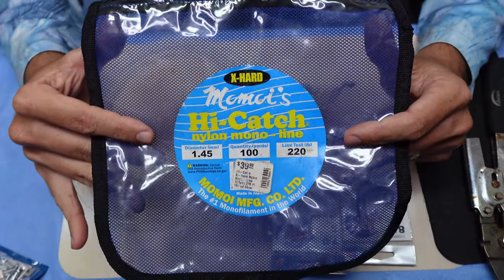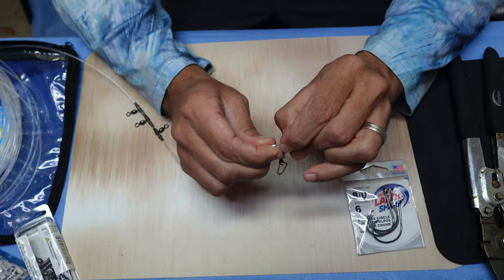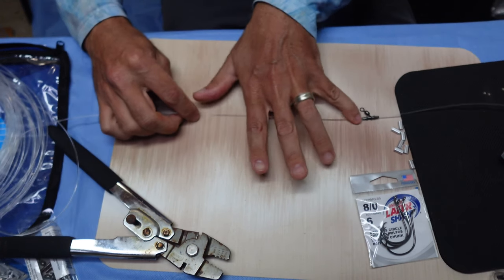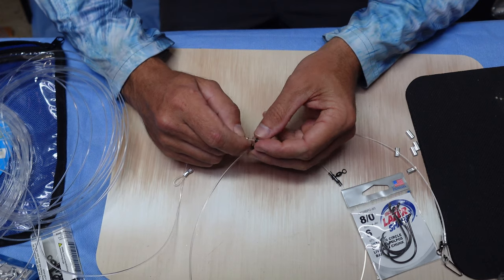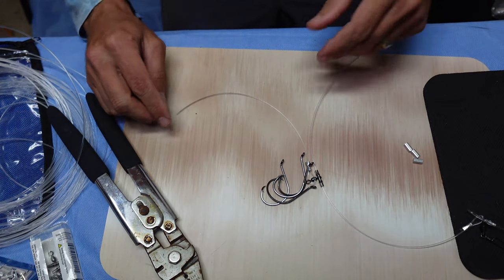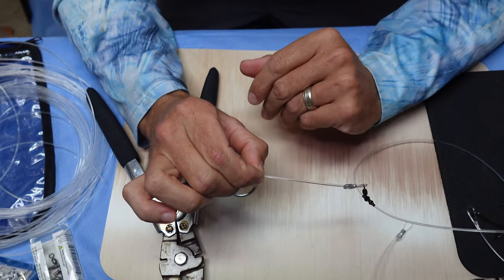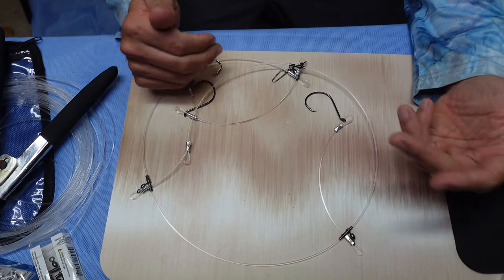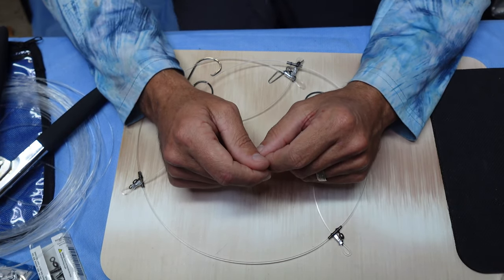HOW TO MAKE THE BEST 3 HOOK DEEP DROP RIG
On this video i will demonstrate how to make a 3 hook deep drop rig or a chicken rig. I like my rig because its streamline and it gets the job done. Less is more in my world.